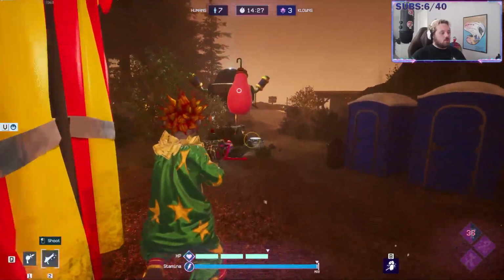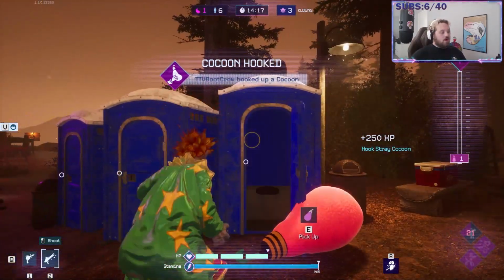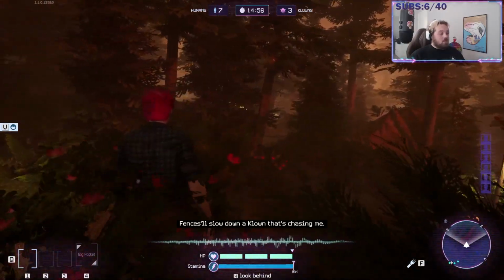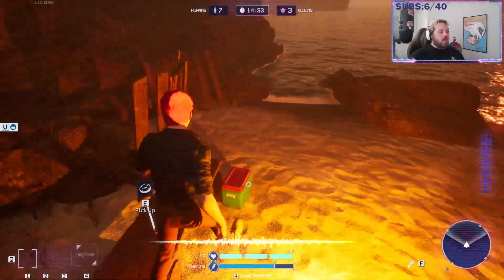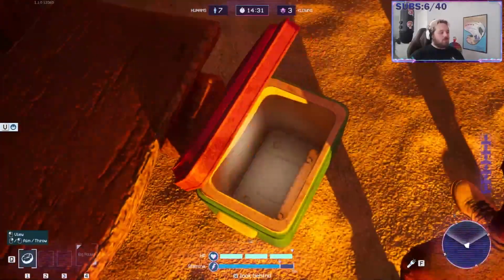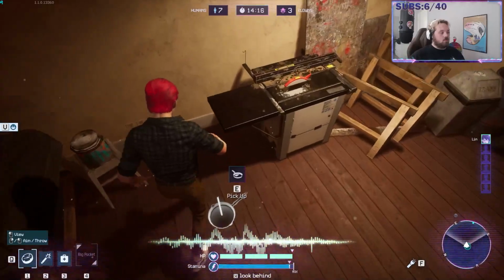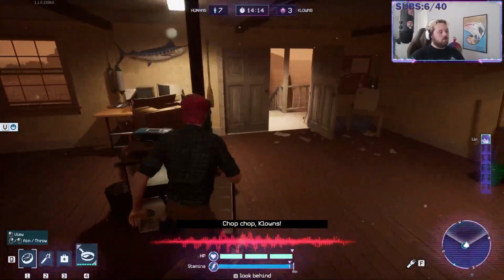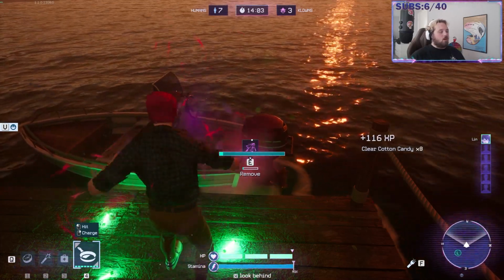SHOULD YOU BUY KILLER KLOWNS FROM OUTER SPACE?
If you want to watch me play Killer Klowns Im playing it the rest of the week over at Twitch.tv/BootCrow